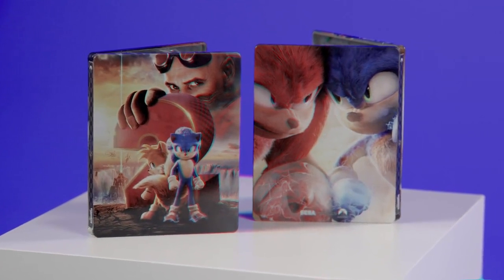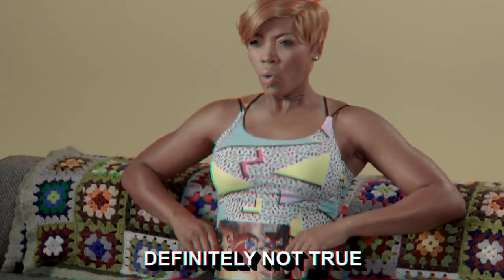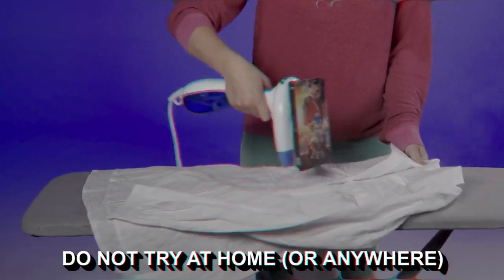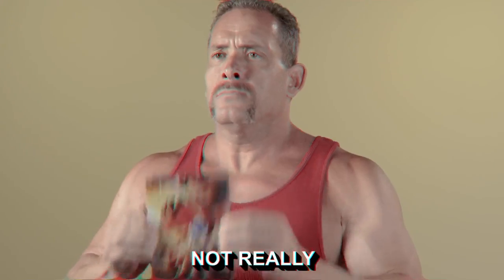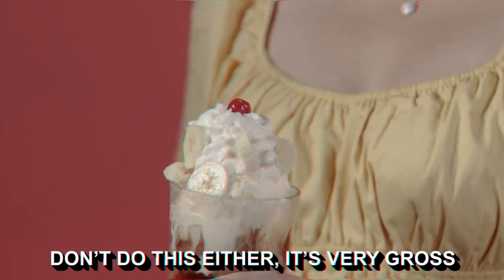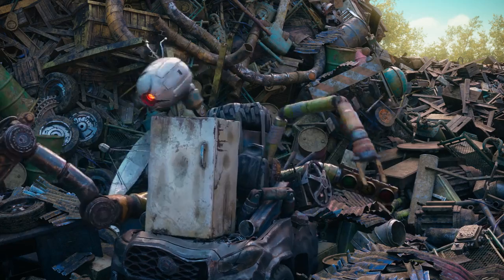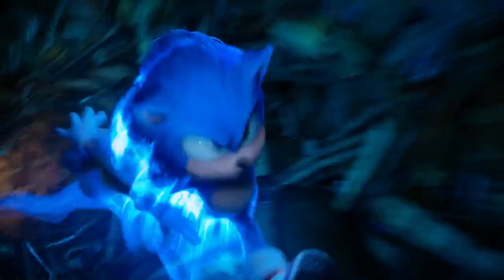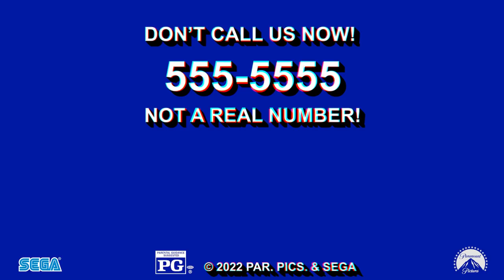Sonic The Hedgehog 2 - Cooking, Cleaning, Exercising